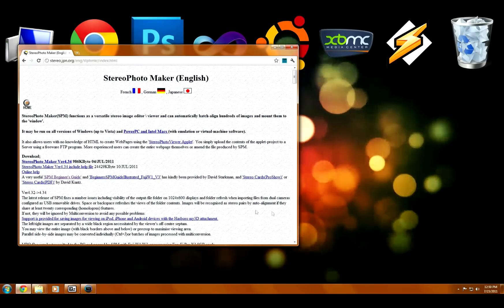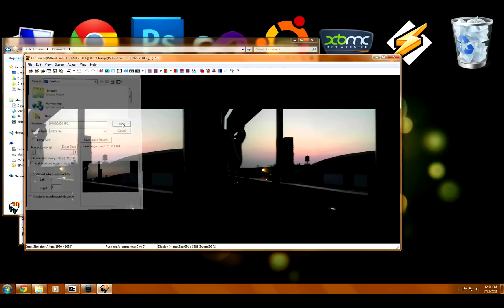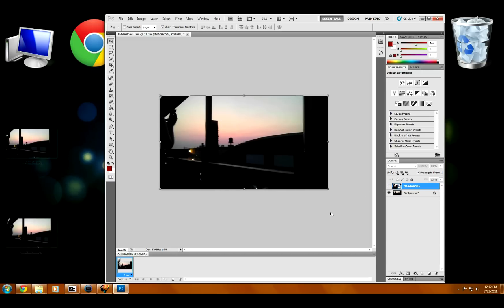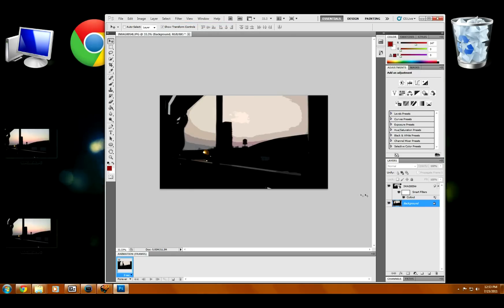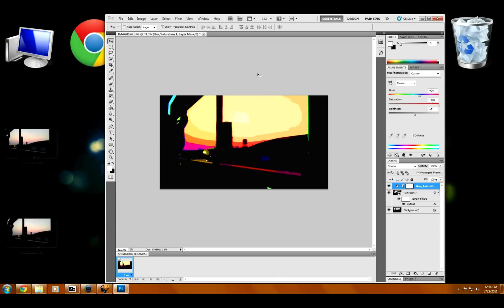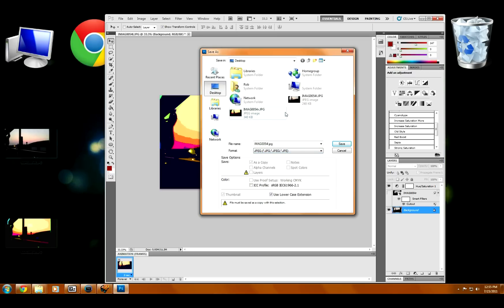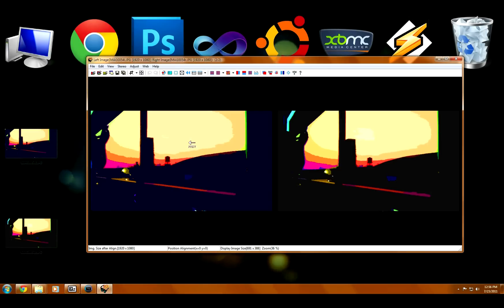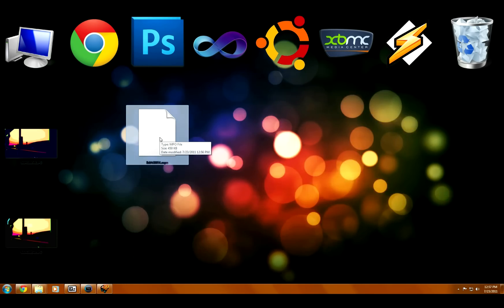How To Edit 3D Images (.mpo) in Photoshop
This video will show you how you can add effects and edit your 3D images in Photoshop or any other photo editing software.